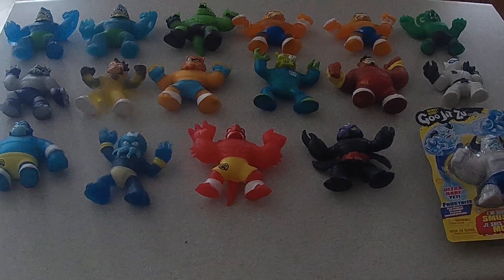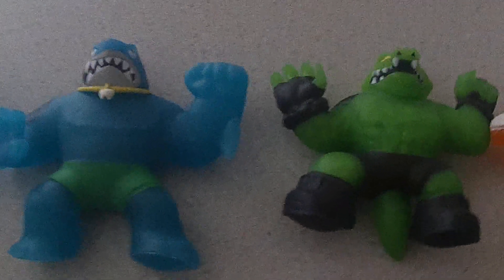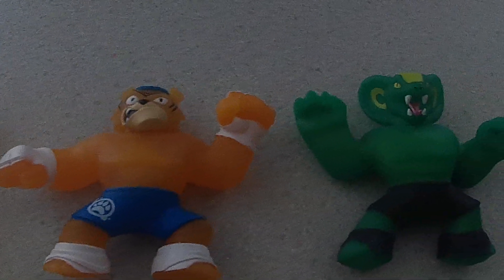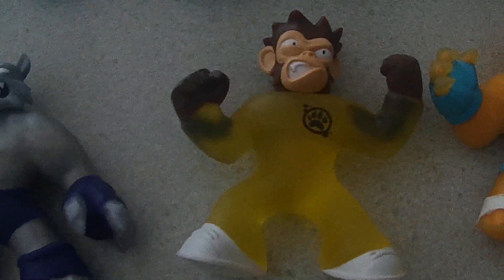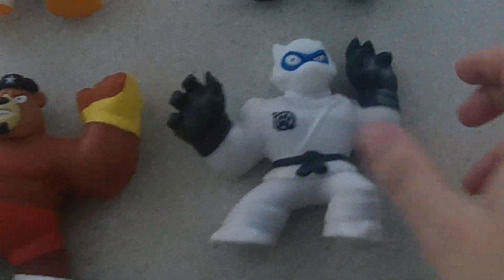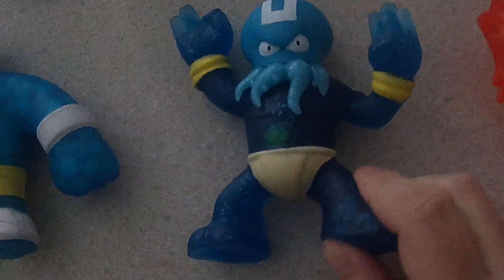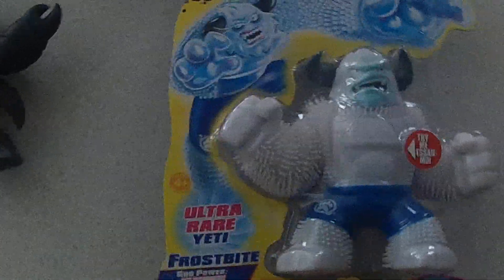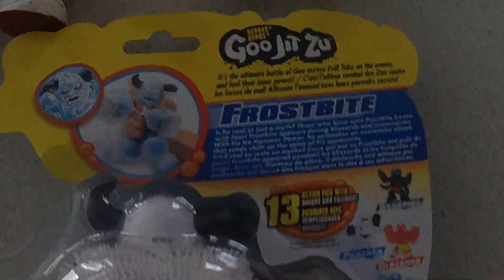Goo Jit Zu Series 1 Figures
Hey everyone, here is a quick video showing off all the Goo Jit Zu Figures in Series 1.